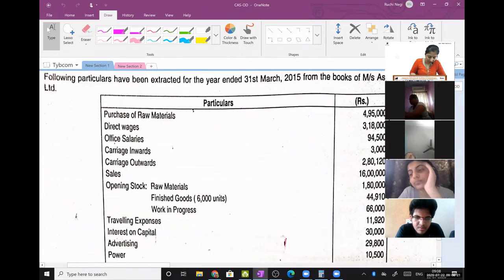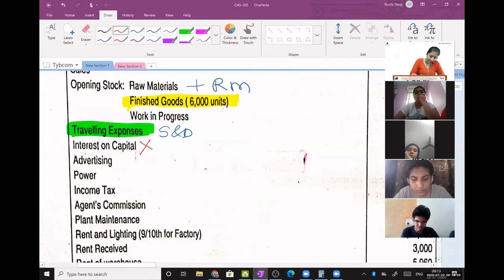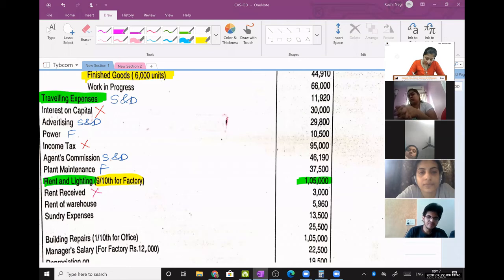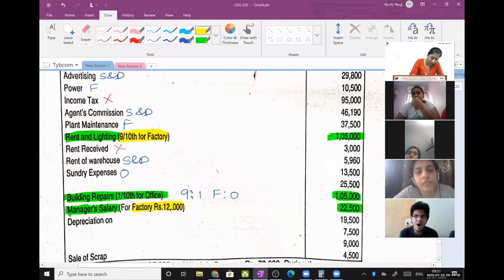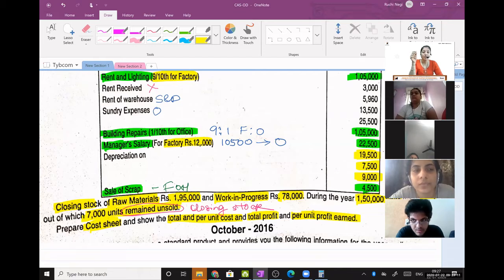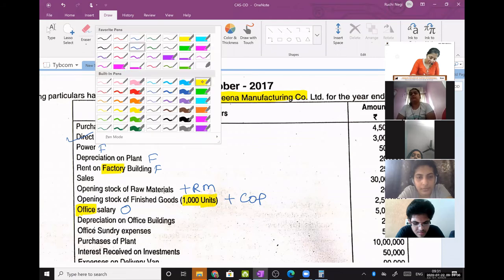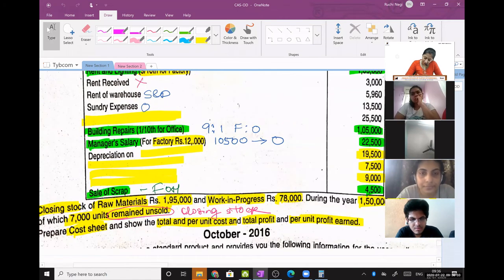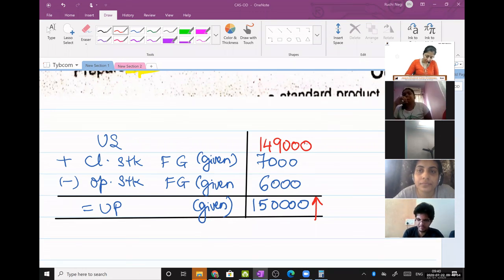|| LEC 17 || INTRODUCTION TO COST ACCOUNTING || SY BAF || SEM 3